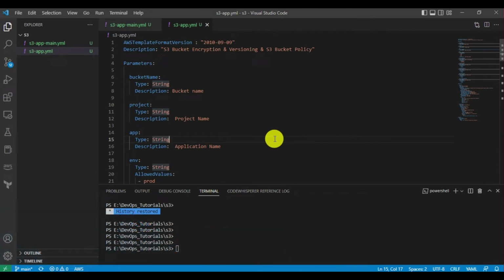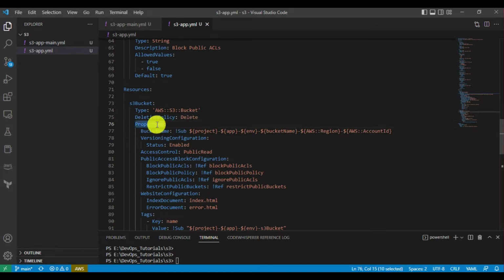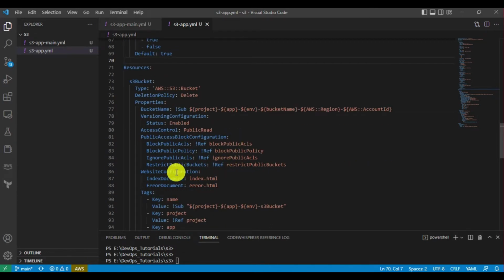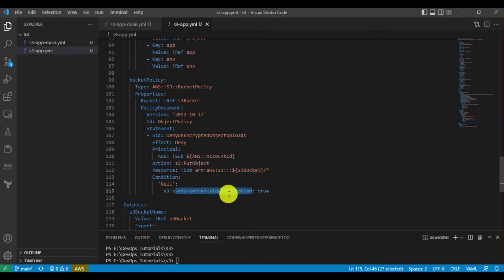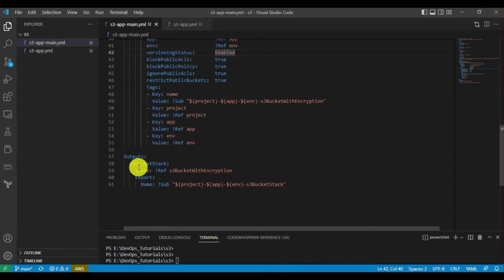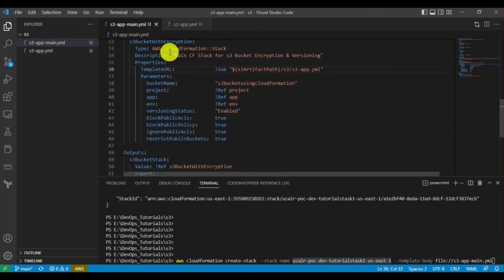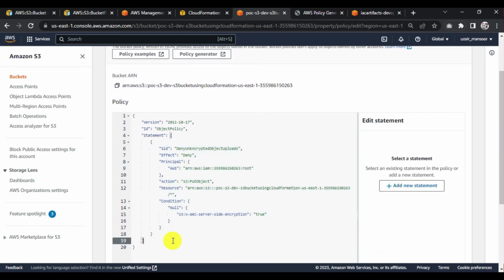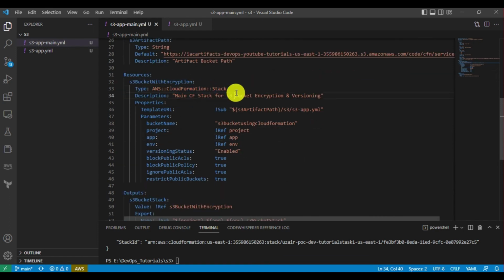Deployment of S3 Bucket and Bucket Policy using CloudFormation | CloudFormation Series | DevOps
Commands:
Upload objects to S3 Bucket:
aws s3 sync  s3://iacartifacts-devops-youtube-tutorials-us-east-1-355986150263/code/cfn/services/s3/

aws s3 sync {path_to_upload_onjects} {bucket_URI}

Validate Cfn template:
aws cloudformation validate-template --template-body file://{file_to_upload}

Create Cfn template:
aws cloudformation create-stack --stack-name {stack_name} --template-body file://{file_to_upload}

Create Cfn template by defining the parameters:
aws cloudformation create-stack --stack-name {stack_name} --template-body file://{file_to_upload} --parameters
ParameterKey=dbUsername,ParameterValue=uzair ParameterKey=dbPassword,ParameterValue=uzair123 --capabilities CAPABILITY_NAMED_IAM

Update Cfn Stack
aws cloudformation update-stack --stack-name {stack_name} --template-body file://file_to_upload --disable-rollback

cloud formation s3 bucket public access
cloud formation s3 bucket policy example YAML
cloud formation s3 bucket documentation
cloud formation creates an s3 bucket and uploads file
S3 bucket Encryption
S3 Bucket Versioning
cloudformation s3 bucket access denied
cloudformation stack
cloudformation was
cloudformation parameters
cloudformation vs terraform
cloud formation template
cloud formation basics
cloud formation bucket already exists
cloud formation best practices
cloud formation delete stack
cloudformation documentation
cloud formation environment variables
best series on cloudformation
cloudformation ecs task definition
cloud development kit
terraform
s3 bucket server side encryption cloudformation
cloudformation force update
cloudformation through cli